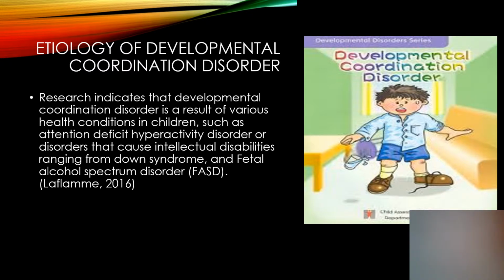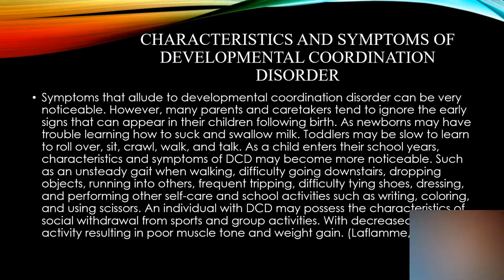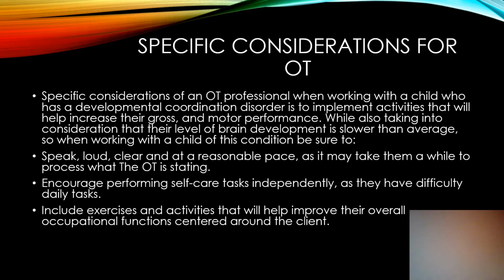Pedi Conditons 2270